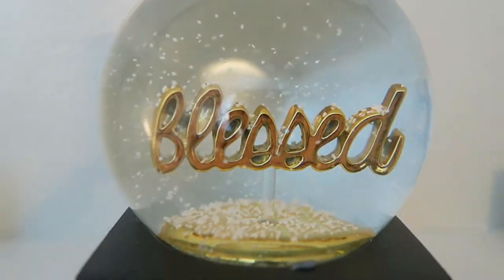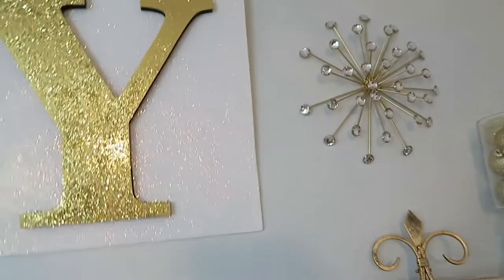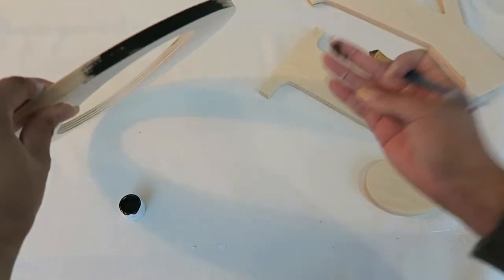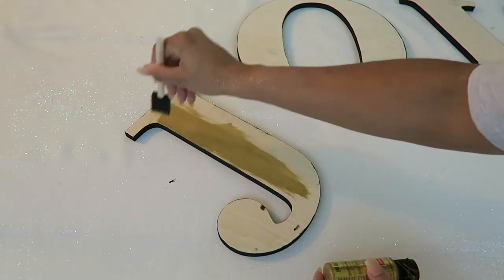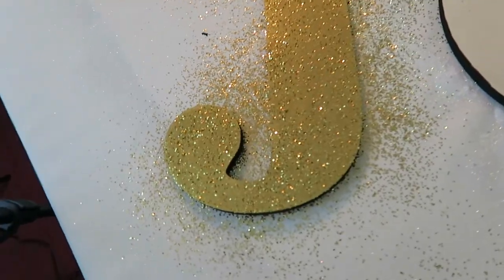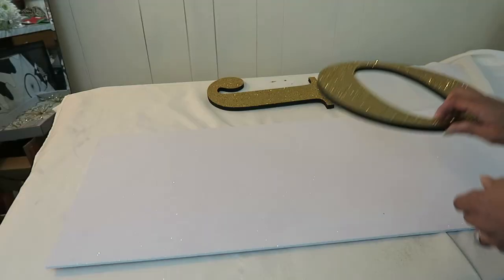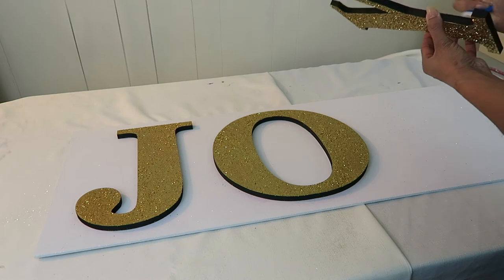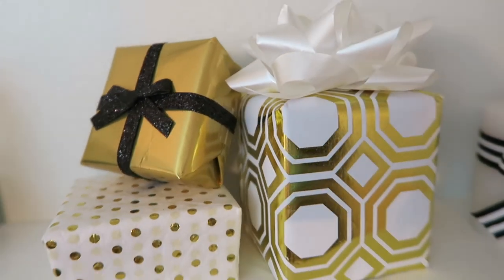How to Decorate a Mantel for Christmas Mantel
In this video I share my Christmas mantle decoration ideas as well as a DIY tutorial for the 'JOY' sign. This is a challenge hosted by The DIY Mommy I appreciate her for organizing this collaboration.

The presents on the mantle were empty boxes that I wrapped.

I tied a black and white ribbon to the white candles and I madeover the pieces on the far left and right which will be featured in an upcoming Makeover Monday video.

The board behind the 'JOY' sign was a leftover piece of plywood used in this desk update video